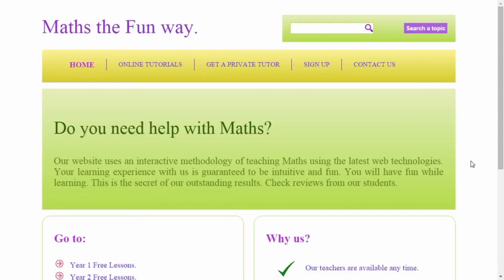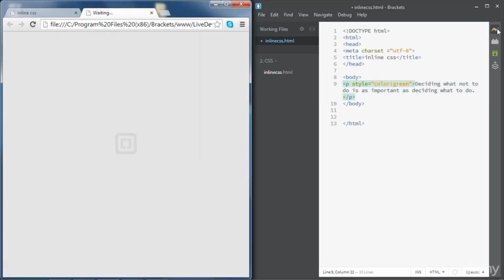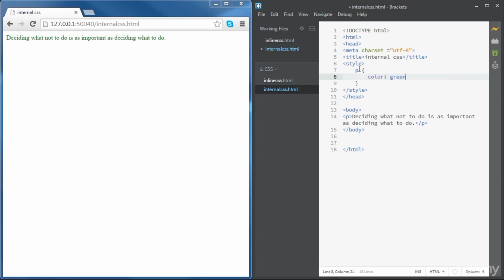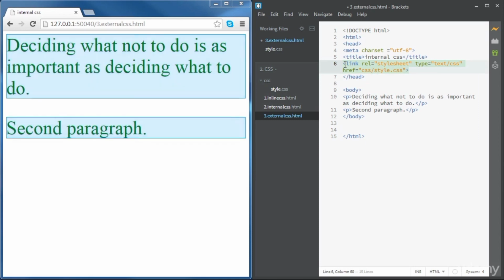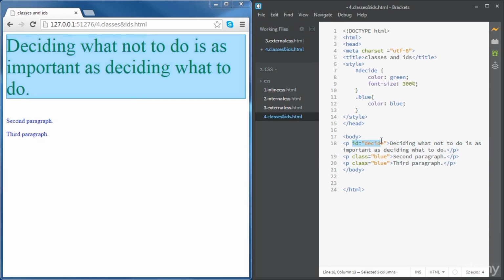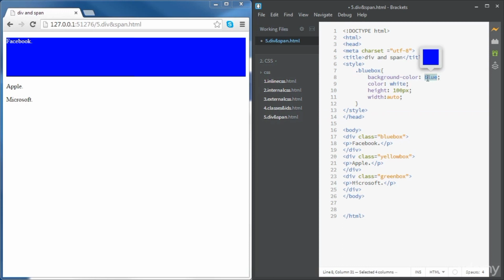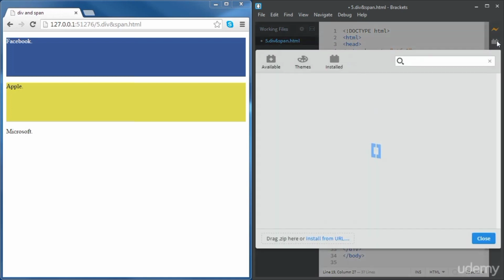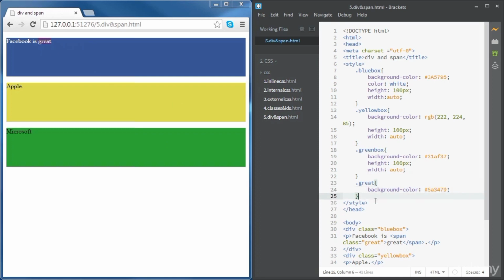css in 100 min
CSS training in 100 minutes, part one.CSS was developed by W3C in 1996 for a rather simple reason. You were only supposed to write the markup for the web page.